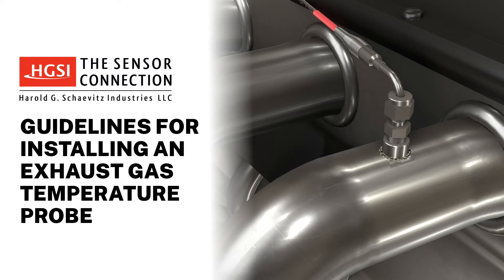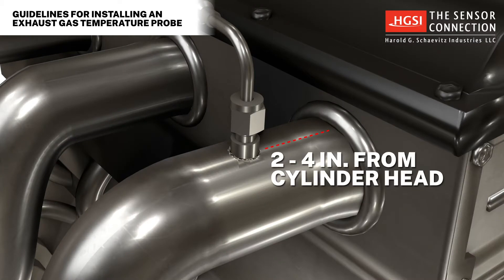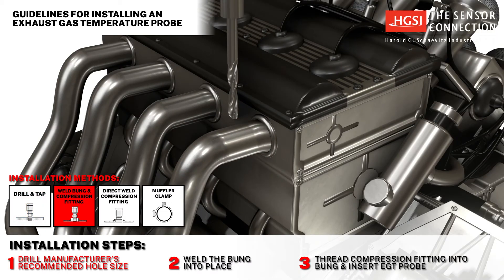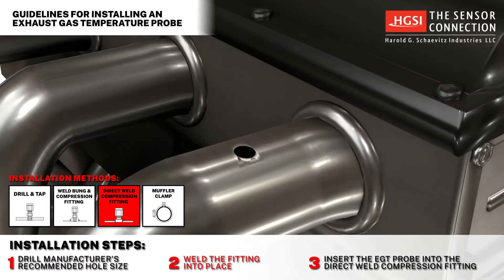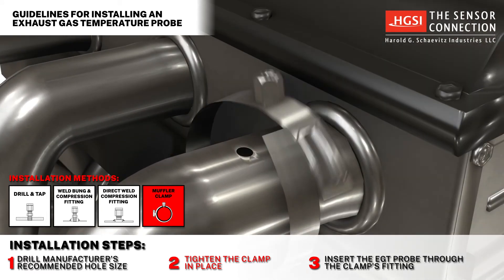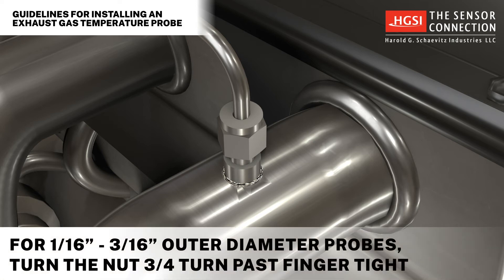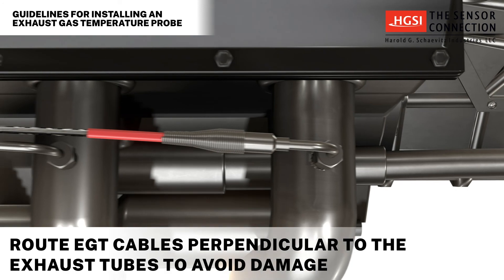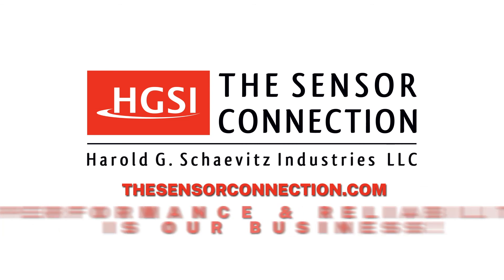Guidelines How to Install EGT Exhaust Gas Temperature Sensor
Thank you for choosing Harold G Schaevitz Industries – The Sensor Connection. This video reviews important guidelines and considerations when installing an EGT exhaust gas temperature sensor.

Please keep in mind that these guidelines are purely recommendations – be sure to consult the engine manufacturer or a professional engine builder before proceeding with EGT probe installation.  Also wear safety glasses.

It is generally recommended to install EGT’s in the exhaust manifold about 2 to 4 inches from the cylinder head.

There are four main methods of EGT probe installation:

1. Drill & Tap method
Step 1:  Drill the manufacturer’s recommended hole size
Step 2:  Then tap the appropriate thread size
Step 3:  Next Thread in the probe’s compression fitting then insert the probe into the compression fitting

2. Weld Bung & Compression Fitting
Step 2:  Then weld the bung into place
Step 3:  Next Thread in the probe’s compression fitting into the weld bung then insert the probe into the compression fitting

3. Direct Weld Compression Fitting
Step 2:  Then weld the fitting into place
Step 3:  Then insert the probe into the Direct Weld Compression Fitting

4. Muffler Clamp
Step 2:  Tighten the clamp in place
Step 3:  Then insert the probe through the clamp’s fitting

Be sure to carefully clean all metal filings from the exhaust manifold after drilling.

EGT’s are typically set at a depth so the tip of the probe is at the center of the exhaust stream.

The proper procedure for tightening the compression fitting nut is specified using the rotation of the nut as the key metric, rather than torque
• For 1/16” to 3/16” outer diameter probes turn the nut 3/4 of a full turn past finger tight
• For 1/4” outer diameter probes turn the nut 1-1/4 turns past finger tight
• For reassembly after initial installation turn 1/4 of a full turn past finger tight

It is important to route the EGT probe cables perpendicular the exhaust tubes to avoid damaging the cable’s insulation due to overheating.

Please keep in mind that these guidelines are recommendations – be sure to consult the engine manufacturer or a professional engine builder before proceeding with EGT probe installation.